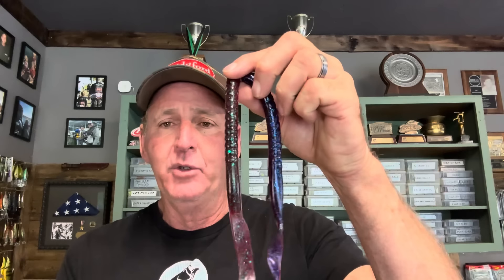You Can’t Beat This FORGOTTEN Plastic Worm Fishing Technique…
Randy talks about swimming a worm for catching bass in the summer…bassmasters

Please use and bookmark my tackle warehouse link below if you’d like to order any of the gear we talked about in this video or any other fishing equipment.

My fish the moment lake map breakdown link …

Please consider becoming a channel member of intuitive angling by going to my YouTube homepage and hit the joint button for more information. Thank you!